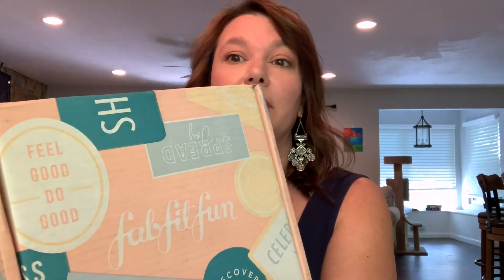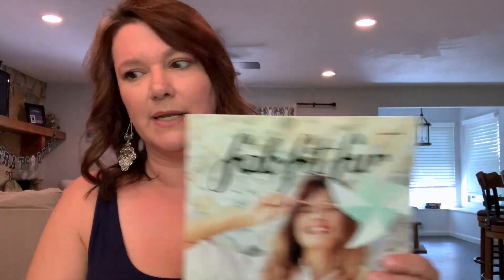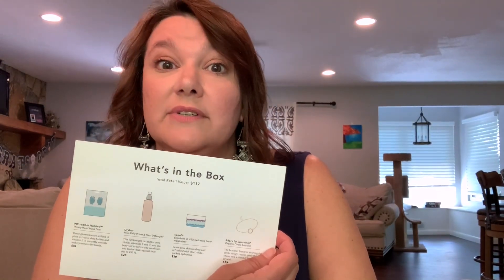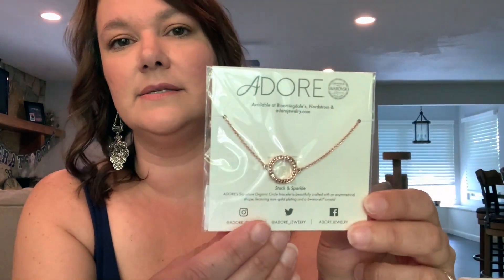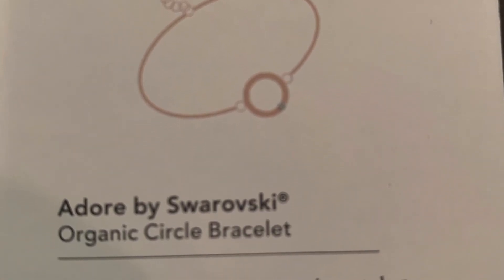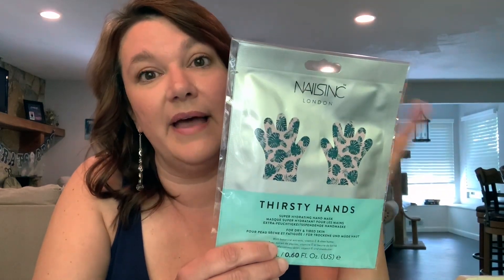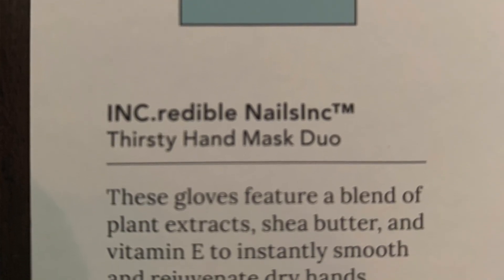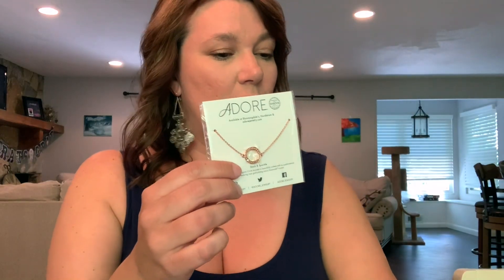Curious about the FabFitFun Starter Box?! Check out my very first unboxing EVER!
This is my very first unboxing and I am sharing it with you! I am super excited. Please let me know if you have tried any of the products listed! Should I continue with the seasonal box subscription? Let me know what you think!

Featured products:
Adore by Swarovski Organic Circle Bracelet $39
INC.redible Nailsinc Thirsty Hand Mask Duo $16
Tarte SEA drink of H20 hydrating boost moisturizer $39
DryBar Prep Rally Prime and Prep Detangler $23

Recommended Music
My Sharona by The Knack
Happy Together by The Turtles
Poker Face by Lady Gaga